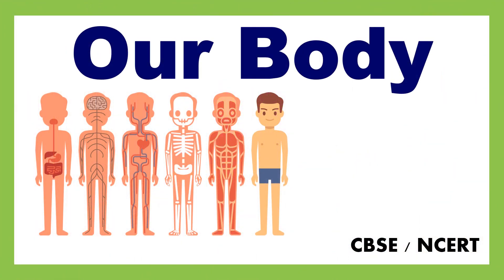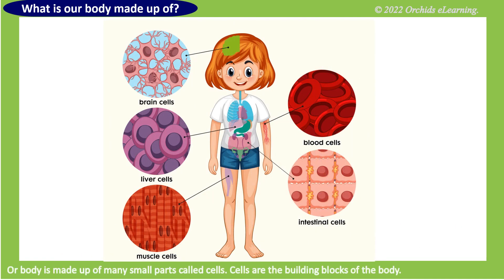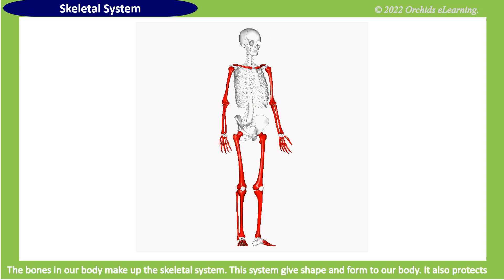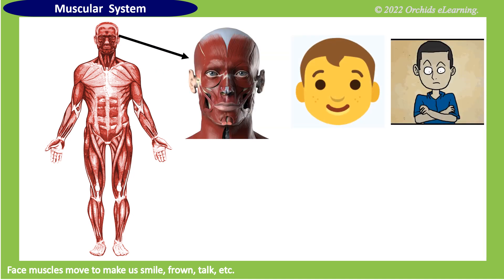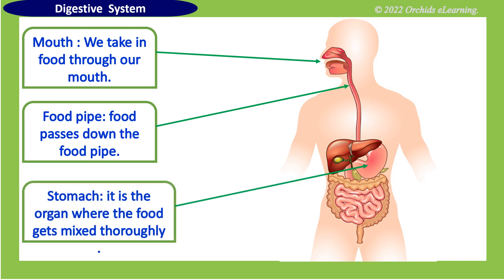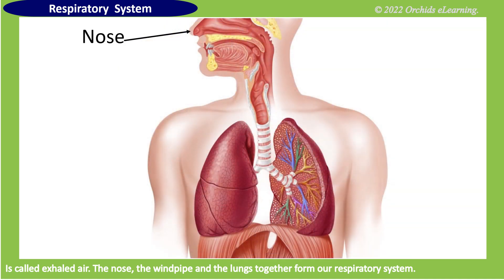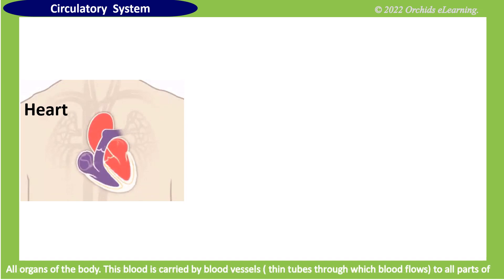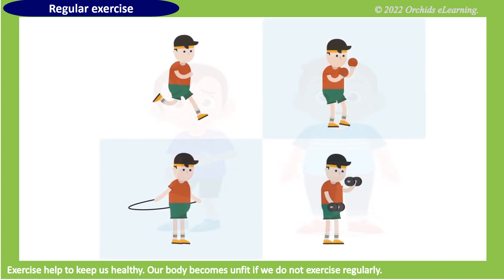Our Body | Class : 3 | Science | EVS | CBSE / NCERT | Organ System | Our Amazing Body